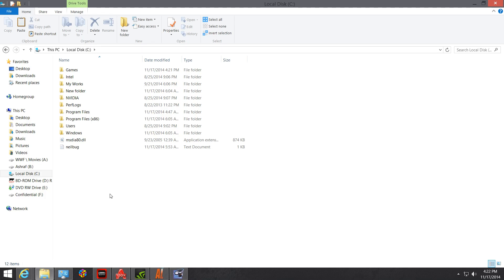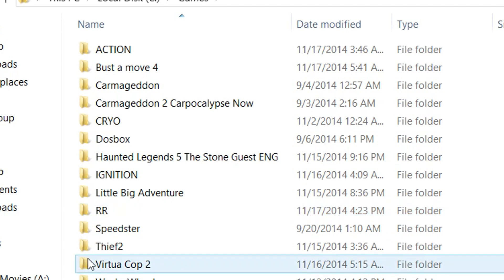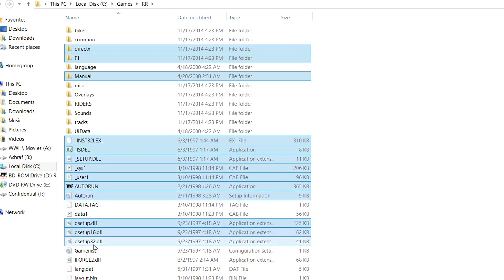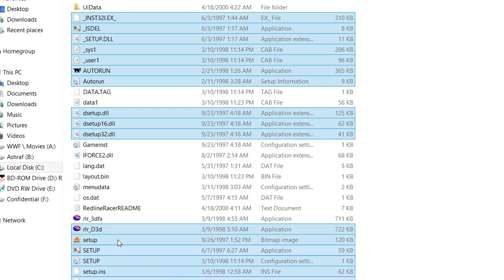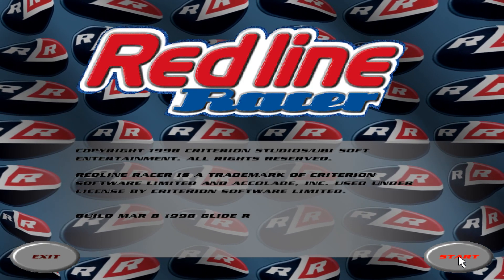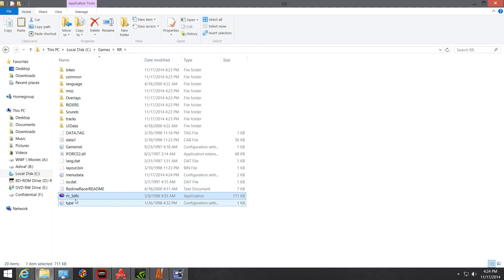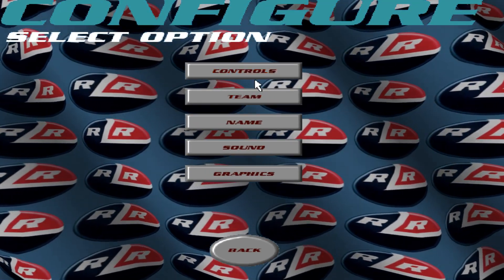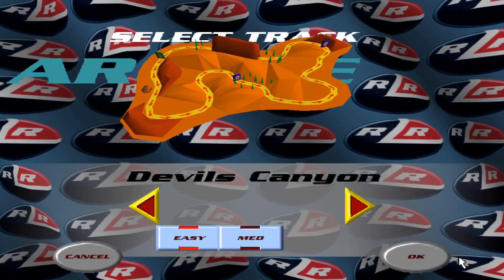How To Play Redline Racer On Win 8.1 / 8 / 7 / Vista (x64)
IMPORTANT: MUST INSTALL NGLIDE WRAPPER AND DON'T INSTALL THE GAME VIA SETUP OR ELSE THE KEYBOARD BINDINGS MAY HAVE ISSUES AND THE BIKE CAN'T MOVE.

Steps:
1) Install Nglide Wrapper
2) Copy Contents from CD to any Dir
3) Launch rlr_3dfx

Optional: U can delete some files shown in the video if you are short on space.